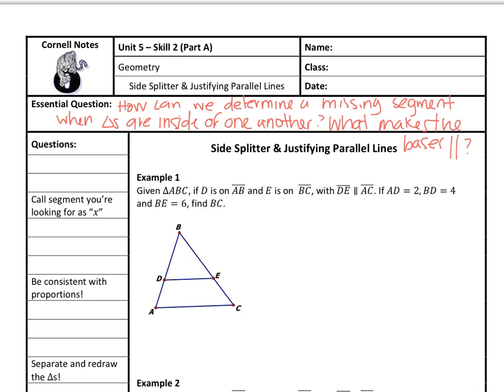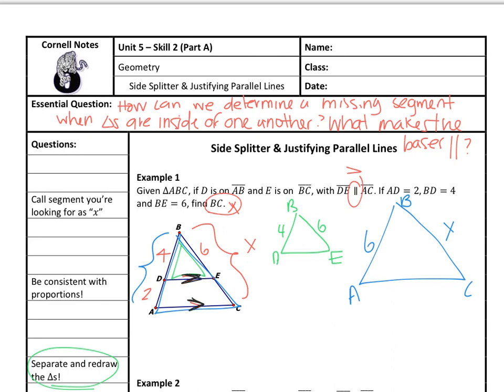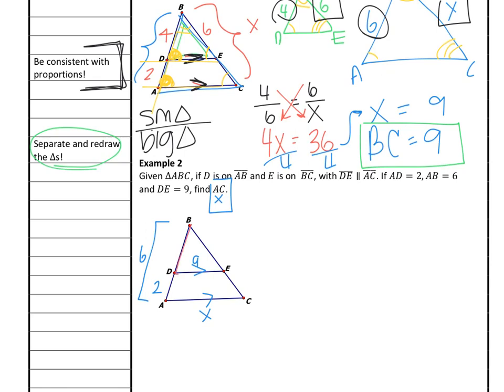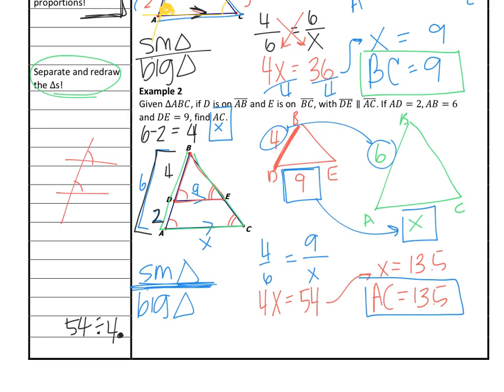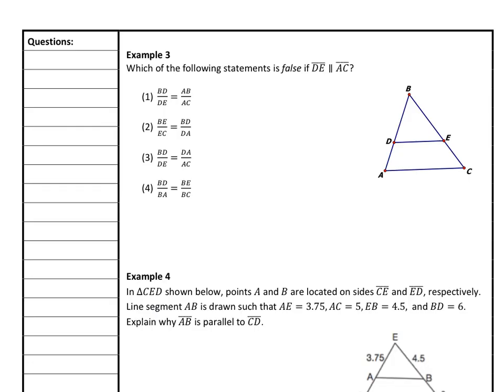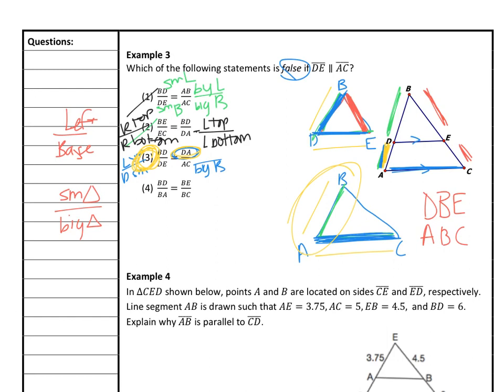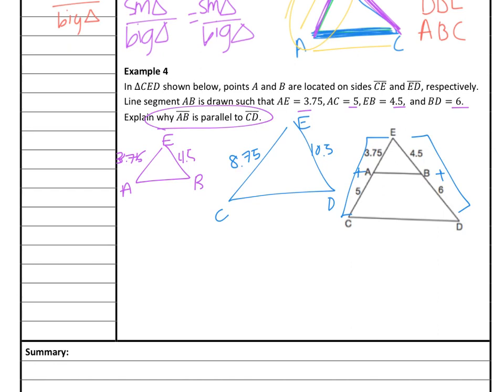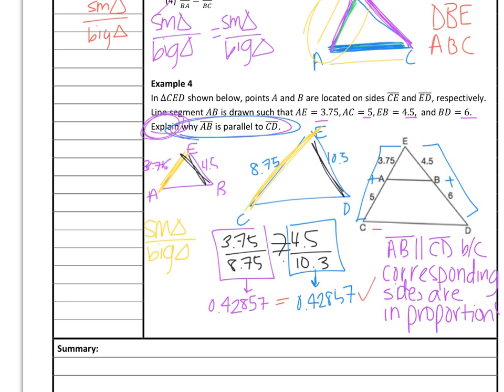5.2A - Side Splitter, Justify Parallel Bases